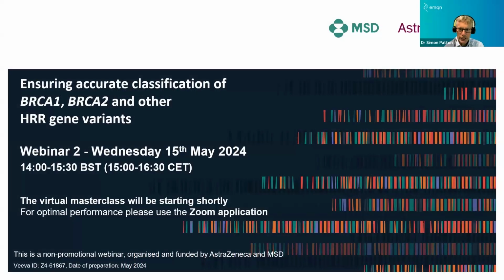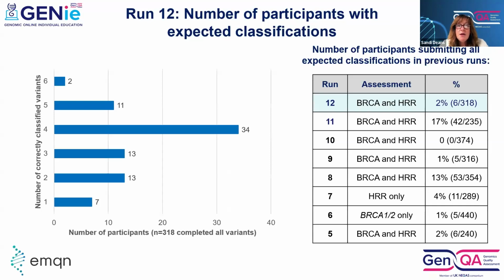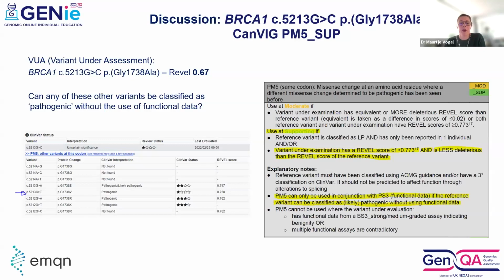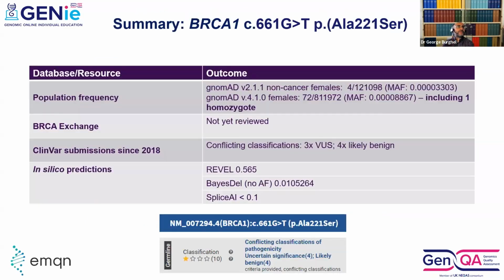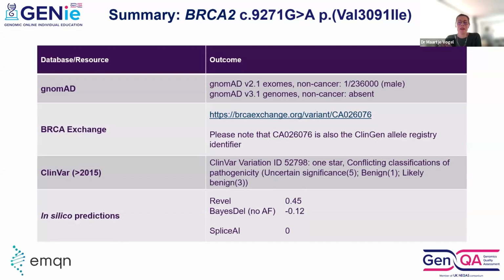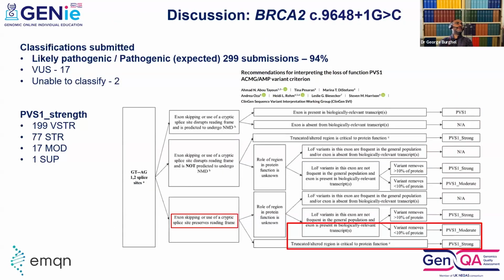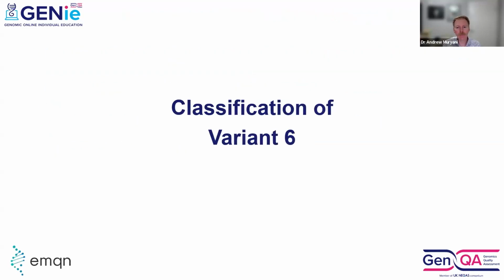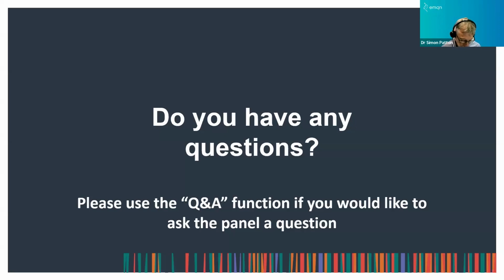Ensuring accurate classification of BRCA1, BRCA2 and other HRR gene variants (May 15 2024)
On May 15th 2024, Dr. Simon Patton (CEO, EMQN CIC) and Prof. Sandi Deans (Director, GenQA) chaired a webinar featuring guest speakers Dr. George Burghel (North West Genomic Laboratory Hub, Manchester, UK), Dr. Andrew Muryani (Alberta Precision Laboratories, Canada) and Dr. Maartje Vogel (Amsterdam UMC, The Netherlands).

The webinar consisted of a 50 minute presentation covering:

- An insightful overview of results from Run 12 of the BRCA-HRR gene variant classification competency assessment module.

- Details of applicable variant classification criteria and evidence used to classify the six BRCA/HRR gene variant in Run 12, according to current variant classification guidelines and any relevant gene specific recommendations.

- Panel discussion with Q&A